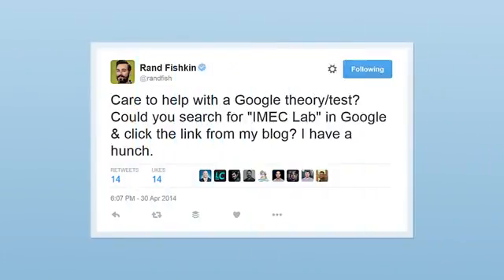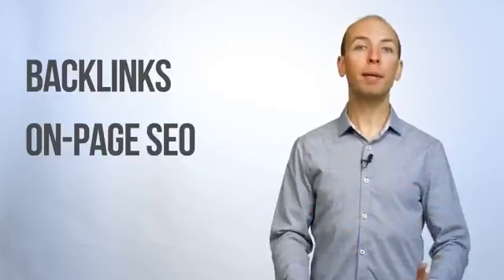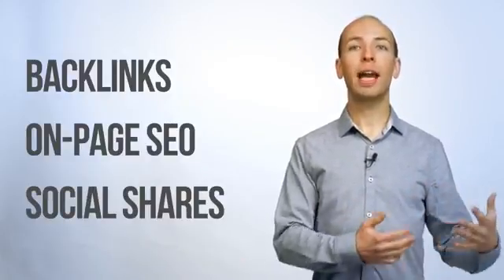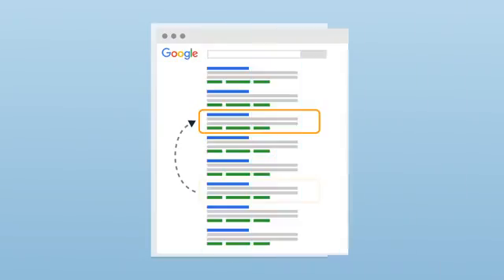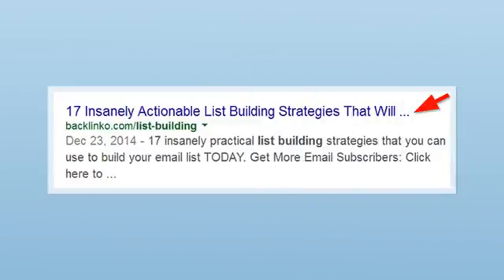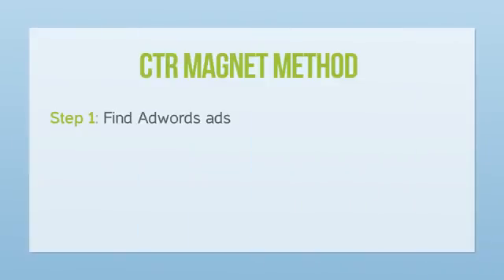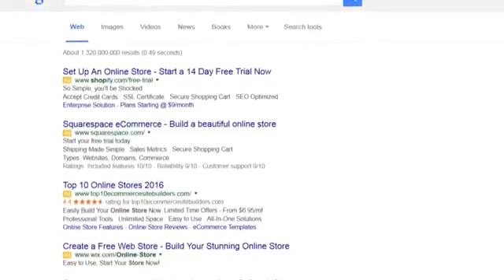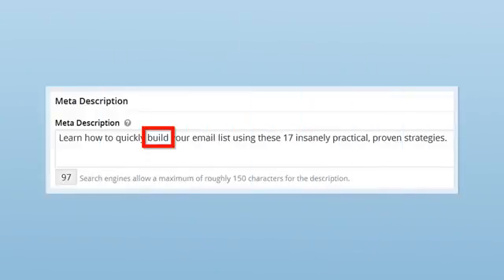How to Get More Organic Traffic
If you want more to get more organic traffic, you may focus on things like keyword research, link building, and on-page SEO. And while these approaches are still super-important, they're far from the only things you can do to get higher rankings.